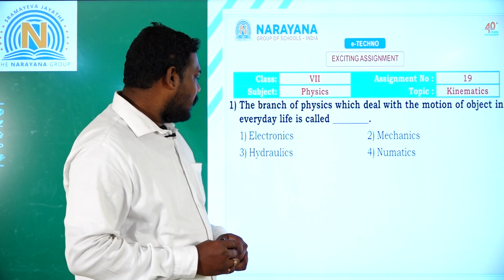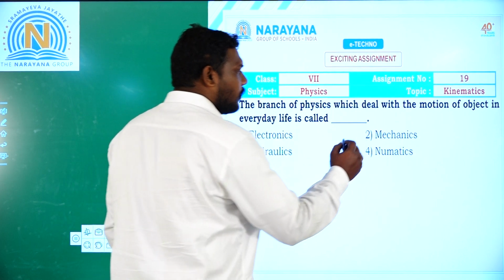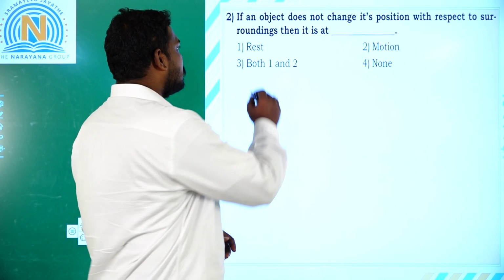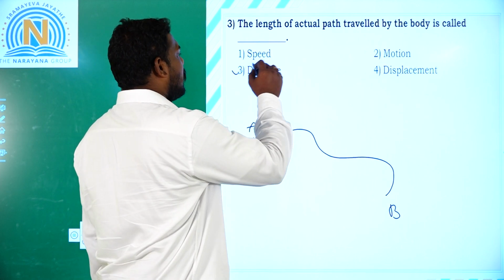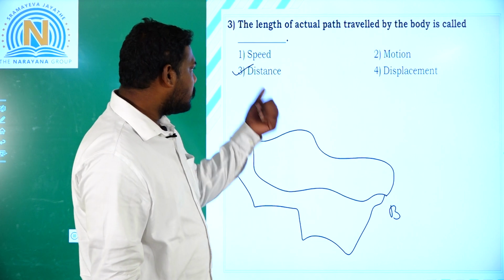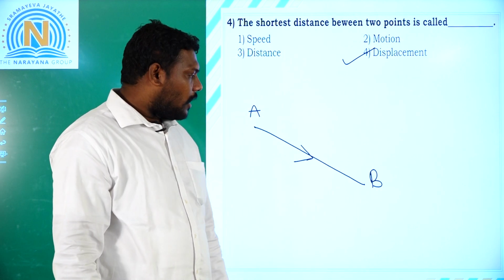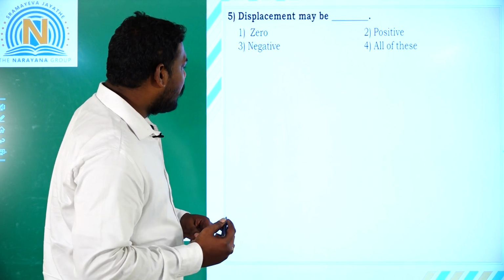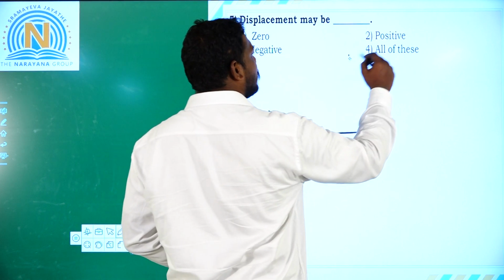VII ETECH PHY EXCITING ASSIGNMENT 19